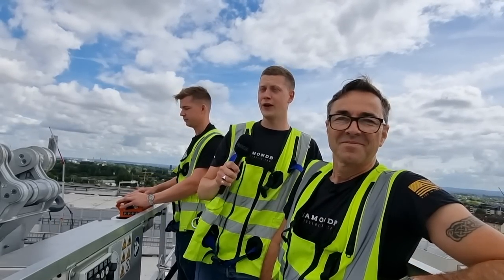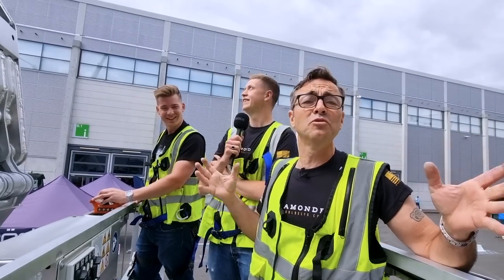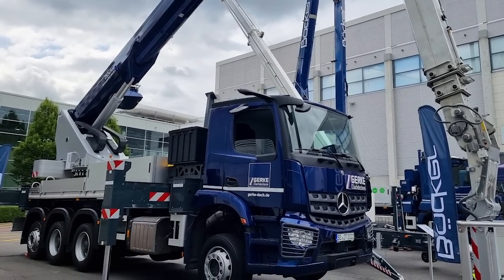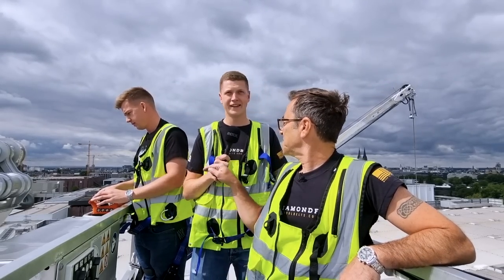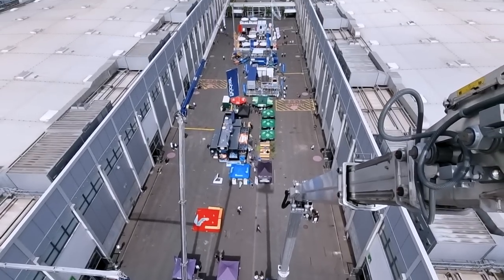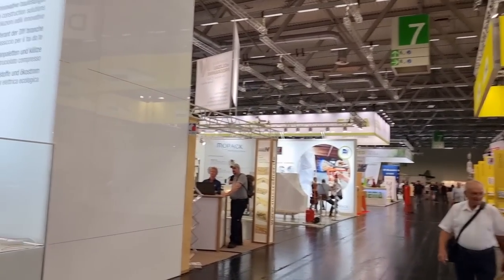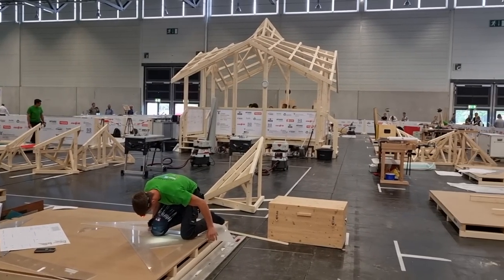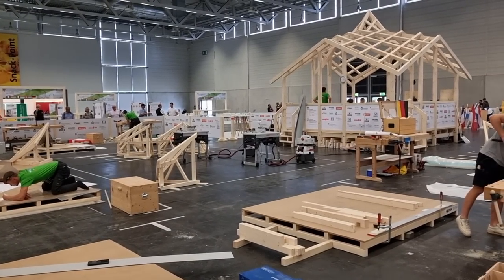Germany Roof and Wood show Dach Holz, and a big cherry picker!!!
Here we are dangling in a 50m cherry picker at the amazing Dach Holz
We recently visited the amazing Dach Holz show which translates to Roof and Wood to see the amazing products, tools and work that the German carpentry trade uses and produces, This is a great show that I have attended 3 times and I would seriously recommend the trip for next time!, thanks to the UK chippies that met up with us for a chat and also our European counterparts who also came to say hi to us!!!

Check out some other videos from the show where Ed and I look at the history of the German carpentry uniform and meet Connor Crook from Diamondback